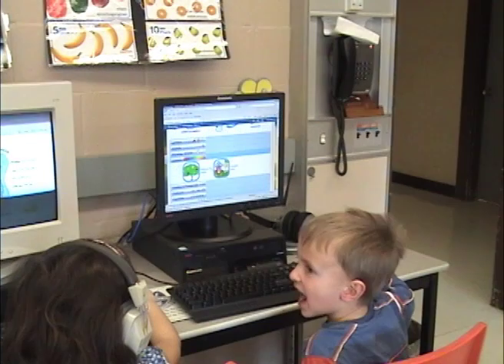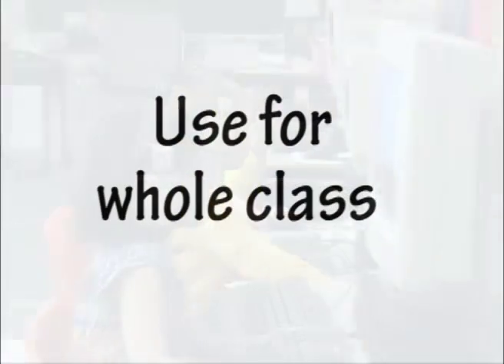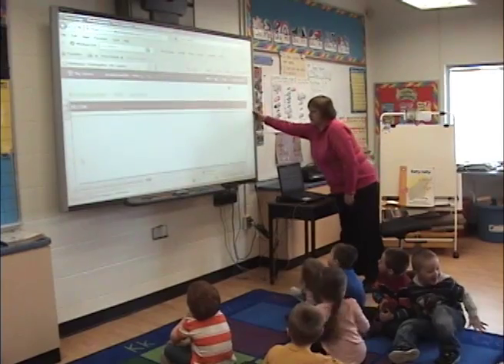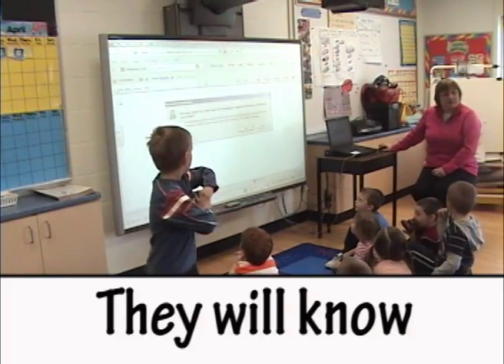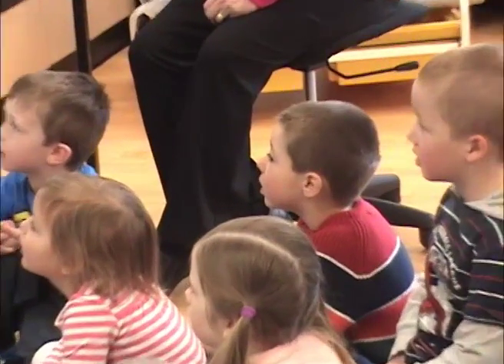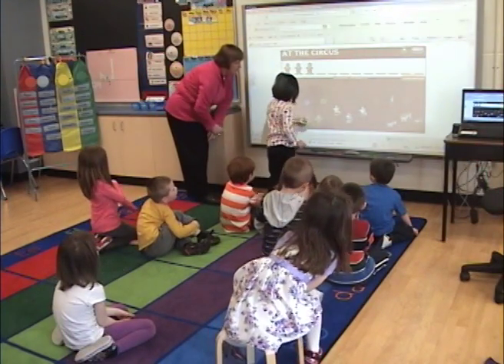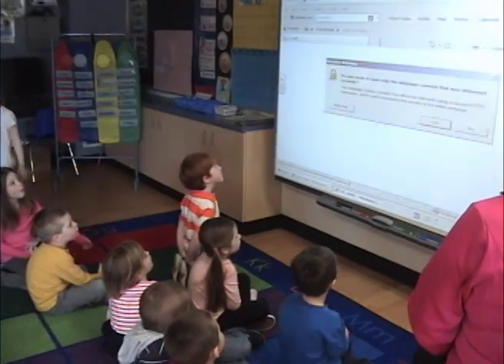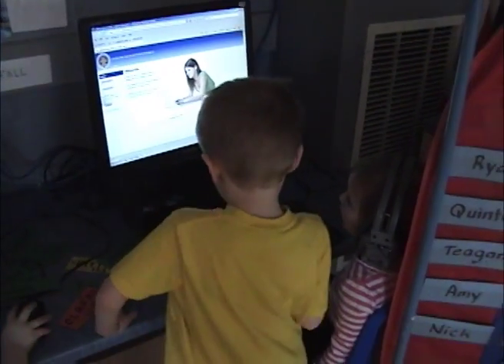Kindergarten Blended Learning - Never Too Young!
Kindergarten students at St. Joseph's School in Port Elgin are accessing the Provincial Learning Management System (LMS), licensed through Desire2Learn of Kitchener, Ontario to interact online with activities in Math and Language.